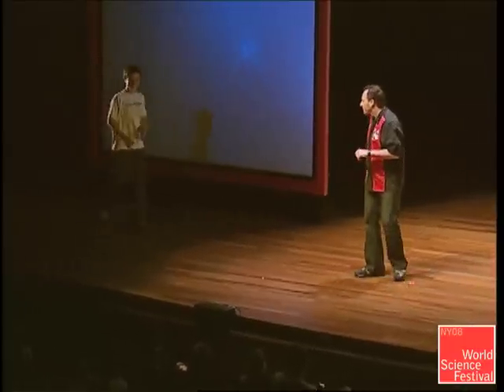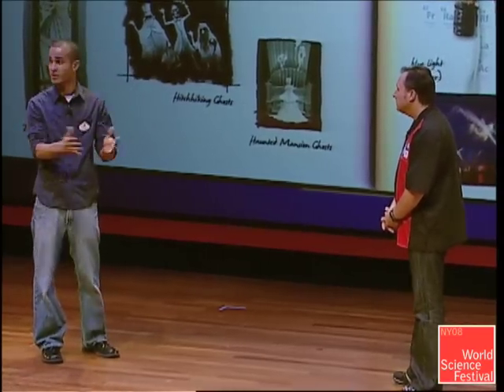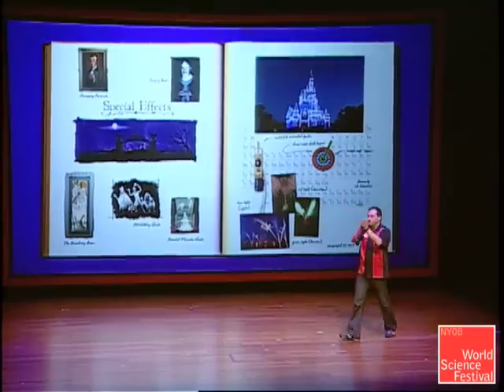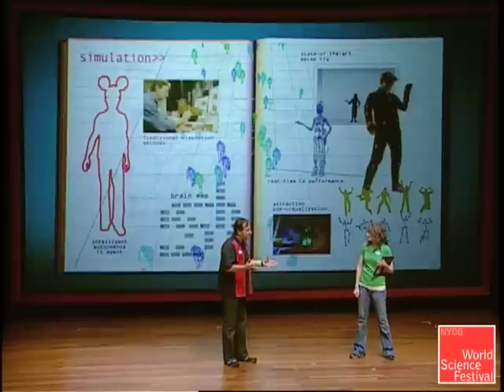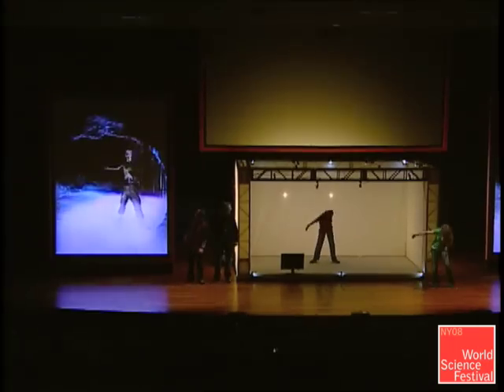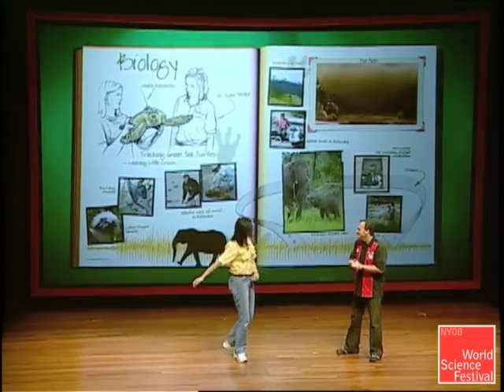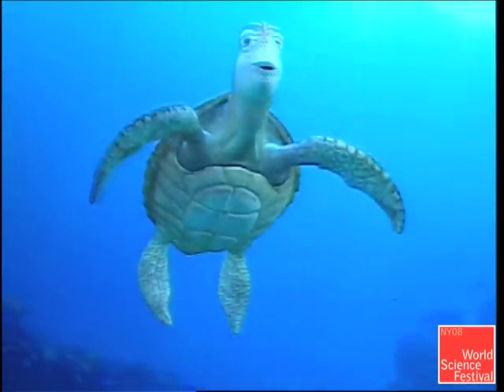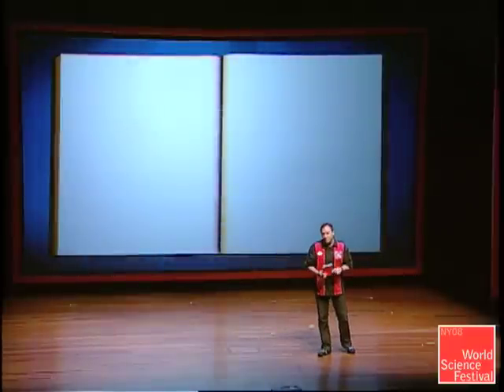The Science of Disney Imagineering (excerpt)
How can one person hear a sound that the person right next to them can't? Why are we tracking elephants and what are they saying to each other? What happens when you freeze air? Are you up to the challenge of our Roller Coaster simulation?

This event offered a chance to find out all the answers, plus interact with Lucky the Dinosaur, ask Finding Nemo's Crush questions, and of course, meet the Imagineers, the scientists and engineers of Walt Disney Imagineering. The audience got a glimpse of "make-believe" Disney style as the scientists pulled back the curtain to reveal some of the chemistry, physics, biology and technology behind special effects, roller coasters, computer simulation, and animatronics!